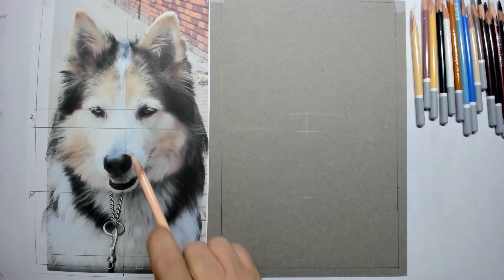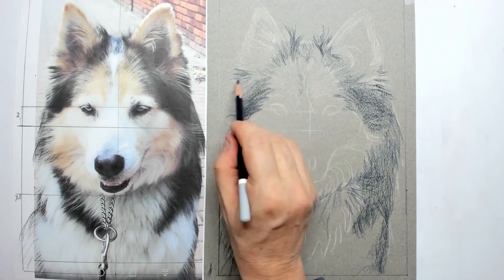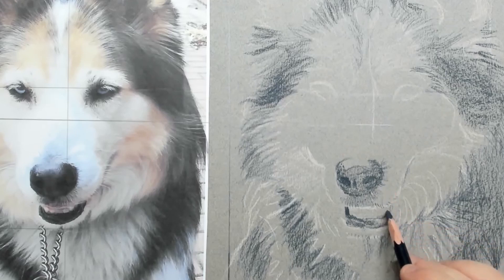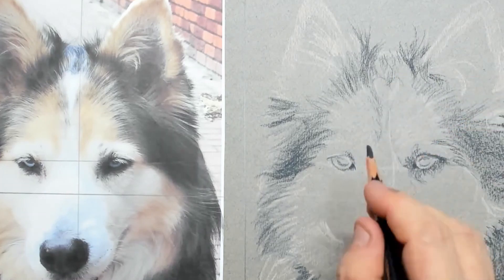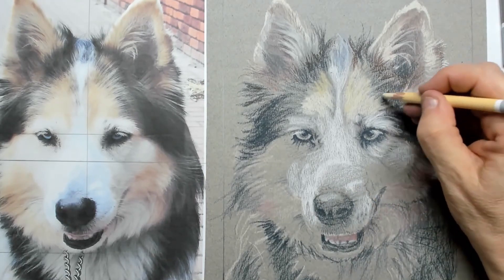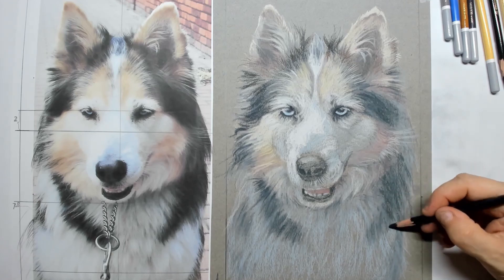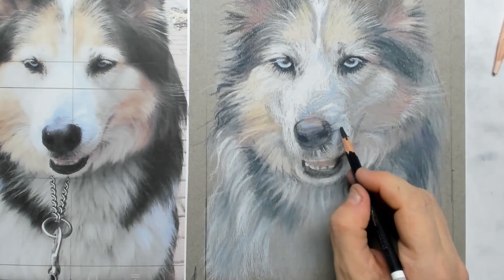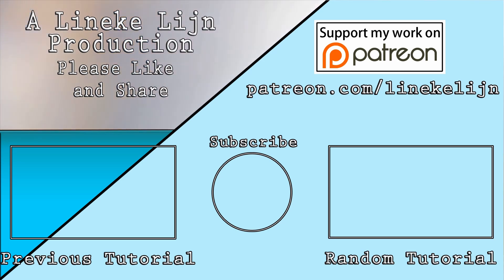Hoe teken je een Hond / de vacht en haren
In de tekenles van deze vrijdag, gaan we ons verdiepen op het tekenen van vacht en haren. Model staat Diego, een prachtige hond en hij is een kruising tussen een Boerenfox of Boerenfoks en een Husky.
Ook aan de ogen, oren, neus en mond wordt aandacht besteed. Een hele klus om te tekenen maar super leuk!
Heel veel kijk en teken plezier - Lineke Lijn